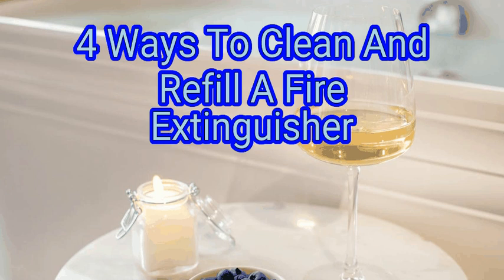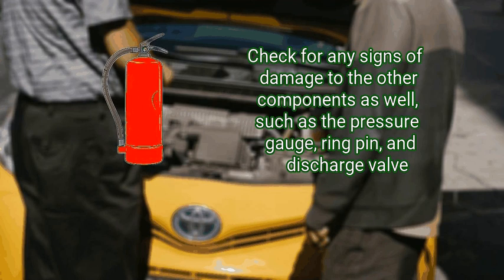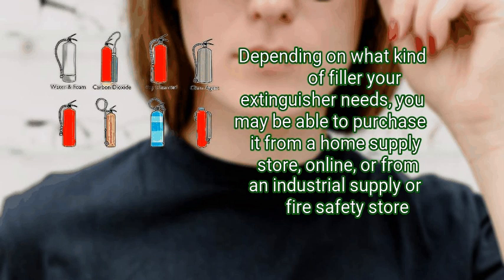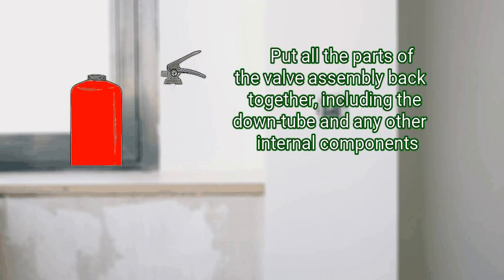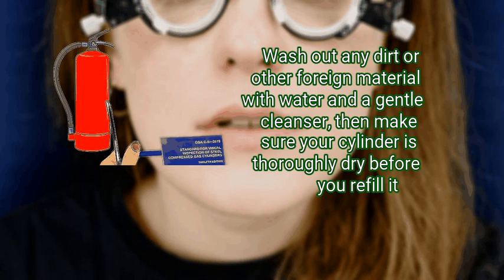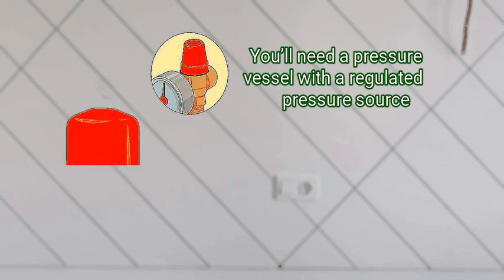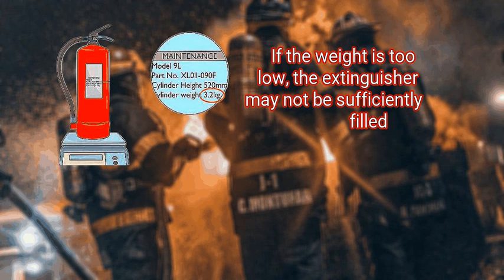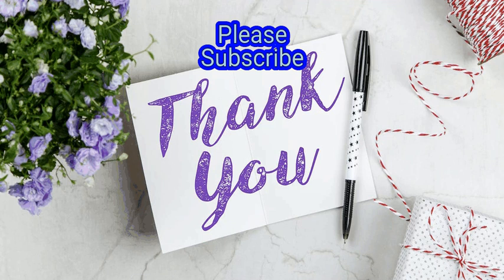4 Ways To Clean And Refill A Fire Extinguisher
4 Ways To Clean And Refill A Fire Extinguisher

Before you can use your fire extinguisher again, you need to refill it..As part of their regular maintenance routine, fire extinguishers need to be recharged occasionally..It is best to have your extinguisher serviced by a fire safety professional..In some places, you need a formal fire department certification in order to legally service a portable fire extinguisher..Follow the guidelines in your owner's manual very carefully if you refill your own fire extinguisher..You will need access to pressurizing equipment as well as the right kind of chemical extinguishing agent..You need to inspect your extinguisher for any damage.

Chapters:
00:00 Introduction
01:00 Method 1: Cleaning and inspecting the Extinguisher.
06:37 Method 2: The Extinguisher is being reloaded.
16:52 Method 3: Re-Pressurizing the Extinguisher.
22:12 Method 4: Maintaining a Refilled Extinguisher.

Key items in the Video:
 Method 1: Cleaning and inspecting the Extinguisher.
  - 1. Empty and depressurize your extinguisher completely.
  - 2. Wipe the outside of the extinguisher with a solvent-free cleanser.
  - 3. Have the extinguisher repaired or replaced if you find any damage.
  - 4. Remove the discharge hose from the operating valve.
  - 5. Take off the valve assembly.
 Method 2: The Extinguisher is being reloaded.
  - 1. Purchase the correct kind of filler for your extinguisher.
  - 2. Clean the valve assembly with a soft cloth or brush.
  - 3. Reassemble the valve assembly and set it aside.
  - 4. Remove any residual chemical agent from the cylinder.
  - 5. Inspect the cylinder following CGA Visual Inspection Standard C-6.
  - 6. Fill the cylinder with the amount of chemical specified on the label.
  - 7. Clean the extinguisher to remove any chemical residue.
  - 8. Reinstall the discharge valve.
 Method 3: Re-Pressurizing the Extinguisher.
  - 1. Secure the extinguisher in an upright position.
  - 2. Attach the extinguisher valve to a pressurizing line.
  - 3. Pressurize the extinguisher with nitrogen to the psi specified in your manual.
  - 4. Apply detecting fluid or soapy water to the collar and valve to check for leaks.
  - 5. Reconnect the hose and ring pin.
  - 6. Weigh the fully assembled fire extinguisher.
  - 7. Remount the extinguisher in its regular location.
 Method 4: Maintaining a Refilled Extinguisher.
  - 1. Check monthly to make sure the pressure gauge is in the green.
  - 2. Inspect the extinguisher for damage once a month.
  - 3. Hire a fire technician to inspect the extinguisher annually.
  - 4. Replace your fire extinguisher instead if you notice extensive damage.